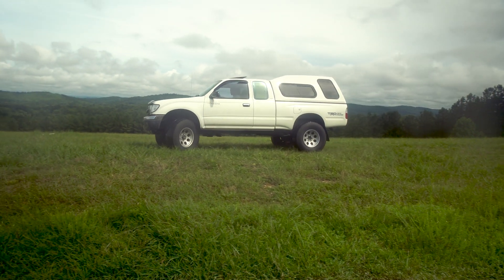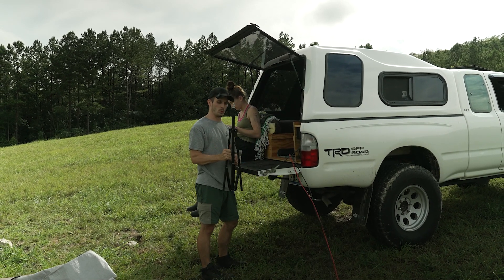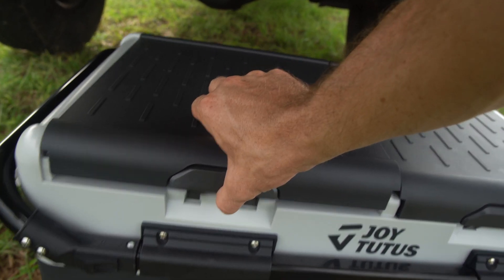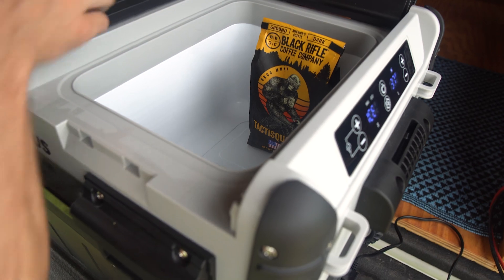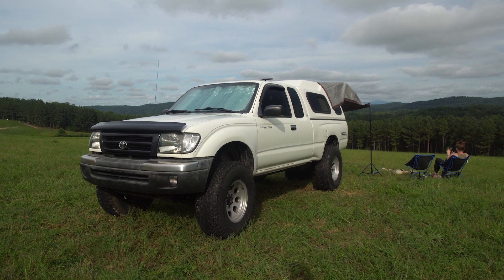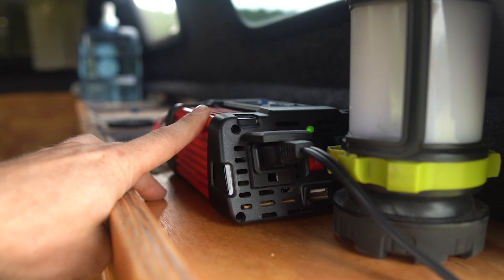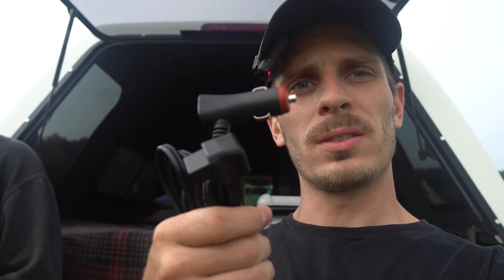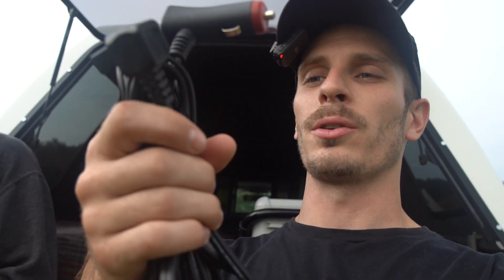The Next Level Of The Tacoma Truck Camper! It's Getting Better!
Took the Toyota Tacoma truck camper out to a beautiful campsite and got to test out some new camping gear that really takes the truck camper to the next level!

JouTutus camping refrigerator

Tacoma Parts I’ve installed:
Black grille

Prelude parts I’ve installed:
Adjustable Toe Arms
Broadway mirror
Quick release
Steering wheel hub
Steering wheel
Front lip

*Formerly known as Elevated Media.